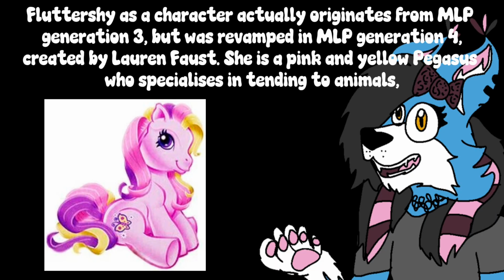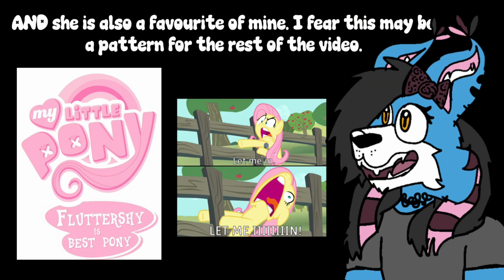Animation study 4: Timing chart tests BUT WITH CHARACTERS!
Audio by:
Dayday: fallen down sped up
UnVid: when I lead the guard instrumental
MLPSongsGer: Hush now Quiet now instrumental
Fiesta: BBBFF instrumental
Horse neigh: sound bar

Characters by
Hasbro (fluttershy)
Ashur Gharavi (Argos)
Disney (Nuka)

(Just to ABSOLUTELY make sure this video isn’t set to made for kids because two of these characters are from child friendly media, I will have to quickly make a maybe obligatory swear word so hold those pastel coloured horses again: shit)